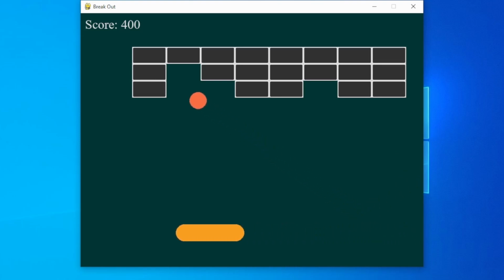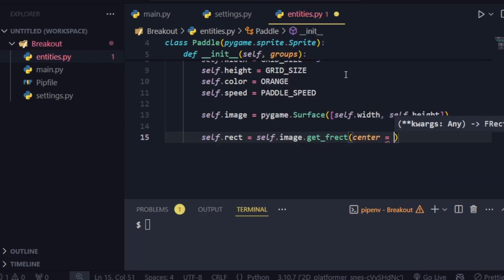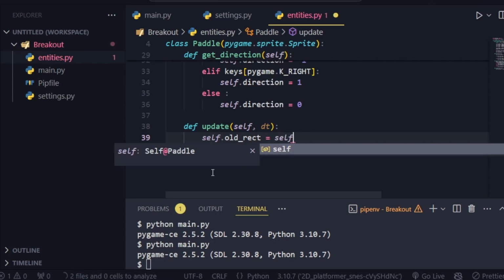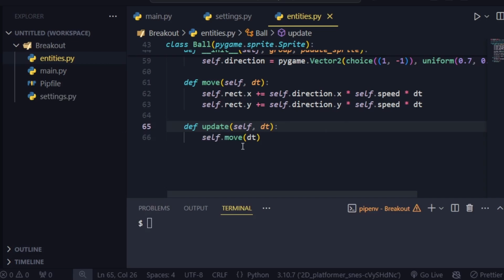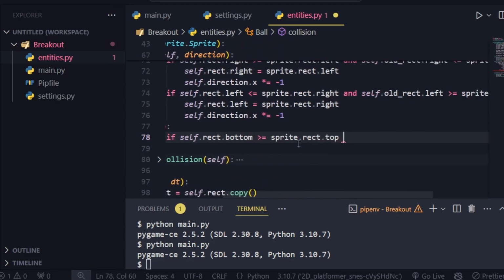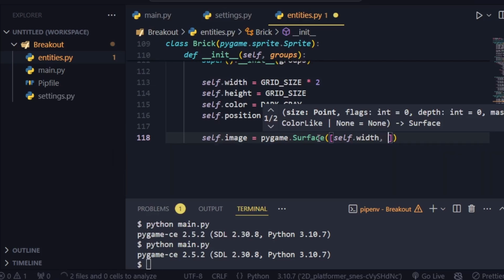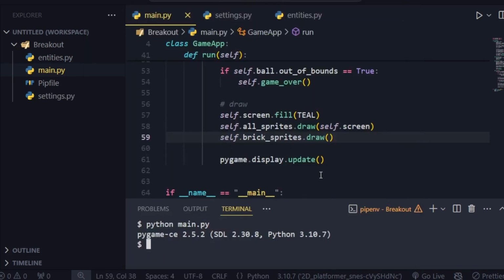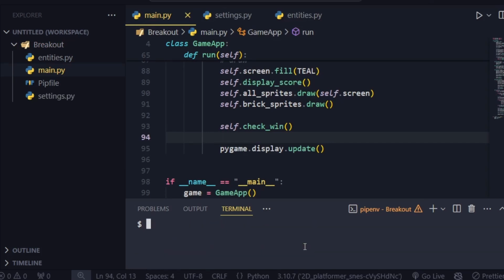Classic Brick Breaker Game in Python – No Experience Needed!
In this step-by-step tutorial, I will show you how to create a classic Brick Breaker game in Python—even if you have no prior experience! 💻

This beginner-friendly project will guide you through:
✅ Setting up the game environment with pygame-ce
✅ Drawing and controlling the paddle
✅ Adding a bouncing ball
✅ Building bricks and tracking scores
✅ Detecting collisions

By the end of this video, you’ll have a fully functional Brick Breaker game that you can customize and share with friends! 🚀

Video Timestamps:
0:00 - Intro
01:16 - Step 1 Project Setup
11:51 - Step 2 Draw Paddle
25:16 - Step 3 Move Paddle
32:54 - Step 4 Draw Ball
43:47 - Step 5 Move Ball
48:28 - Step 6 Ball Collisions
01:08:23 - Step 7 Game Over Function
01:14:50 - Step 8 Draw Brick
01:42:08 - Step 9 Display Score
01:46:34 - Step 10 Check Win